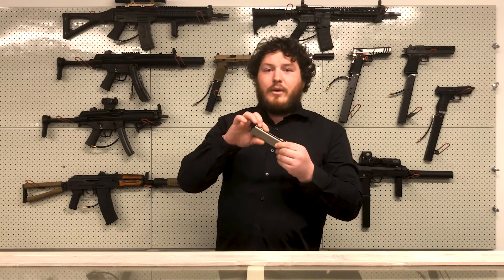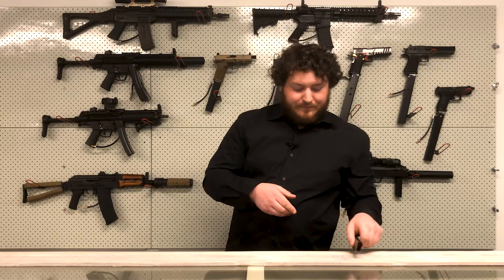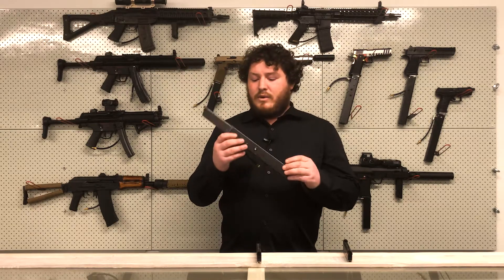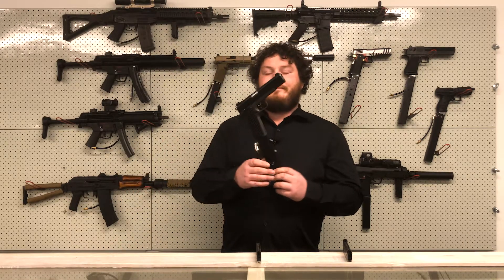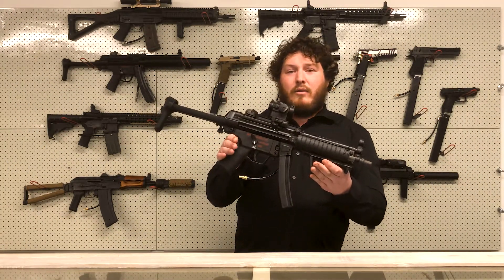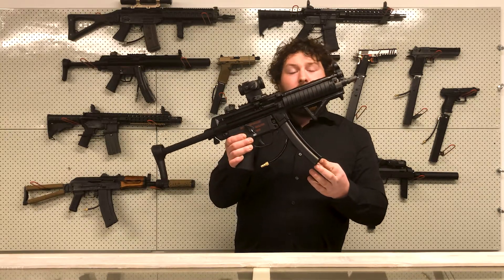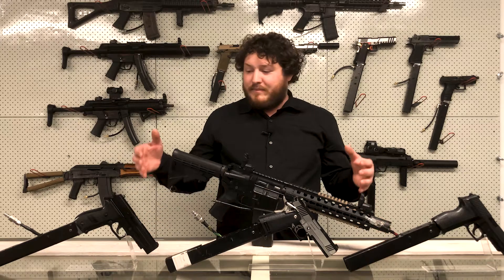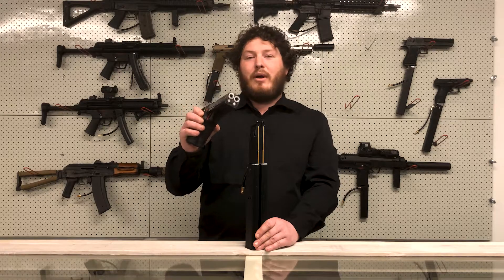HPA Custom work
The HPA Custom work offered at The Arena Airsoft!

Special thanks to our Club Member Vic for donating his time as the star in this Video